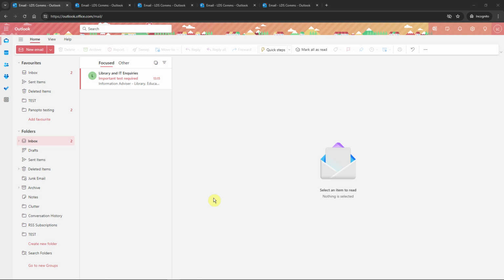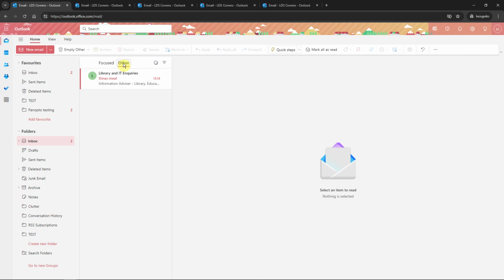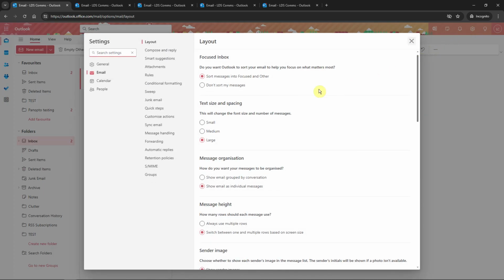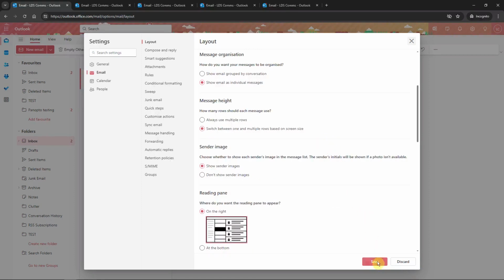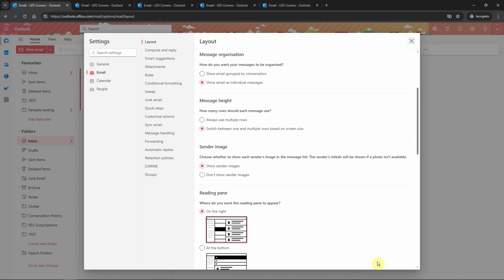7 Focused and Other Inbox in Outlook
Organising your emails using 'Focused' and 'Other' inbox